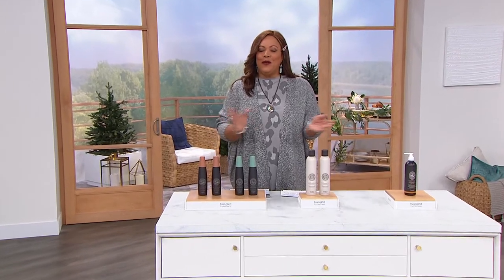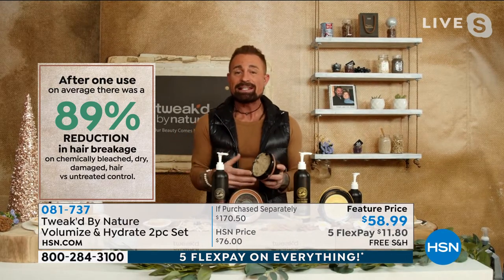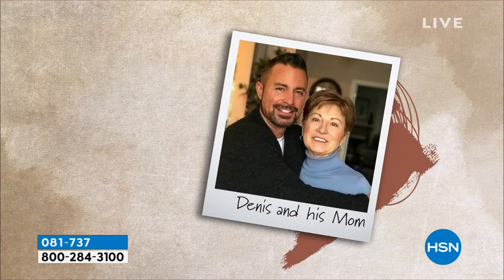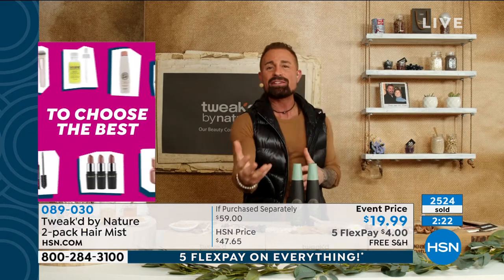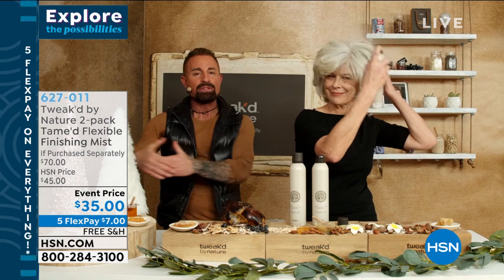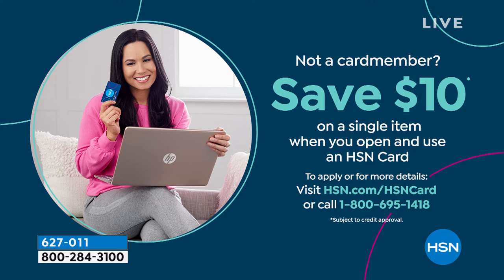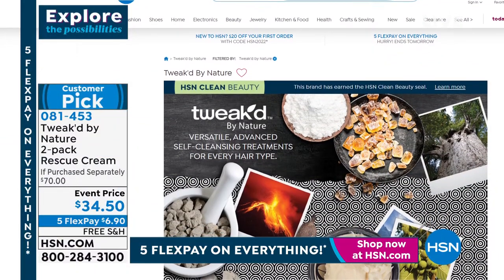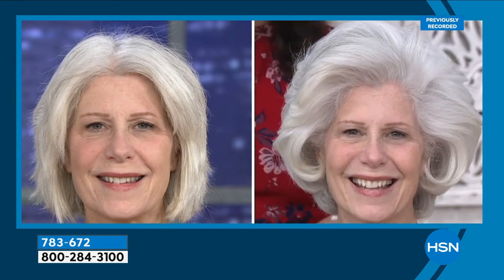HSN | Tweak'd Haircare 01.08.2022 - 04 PM